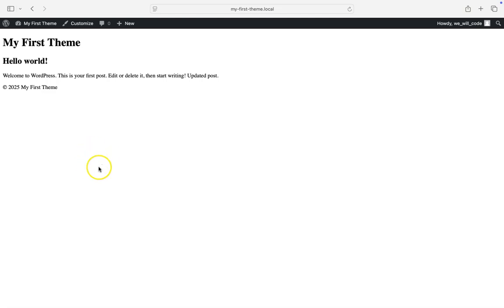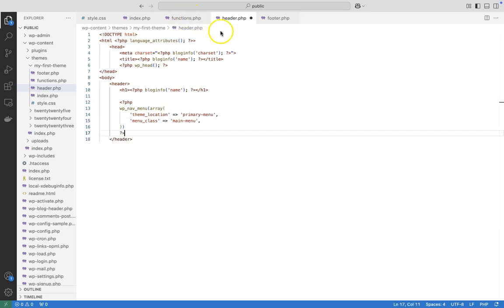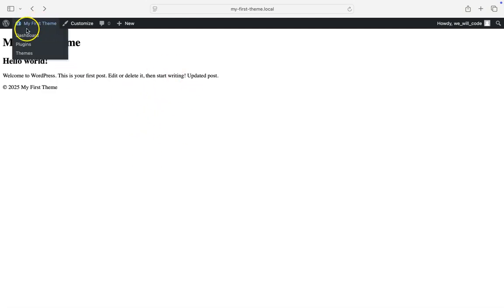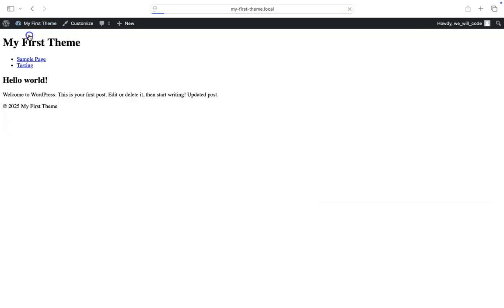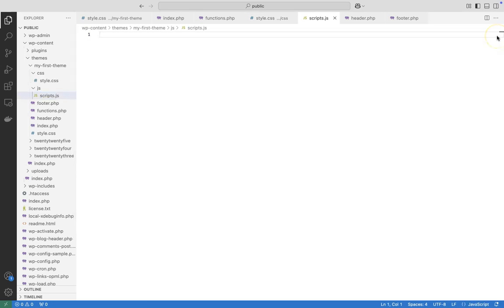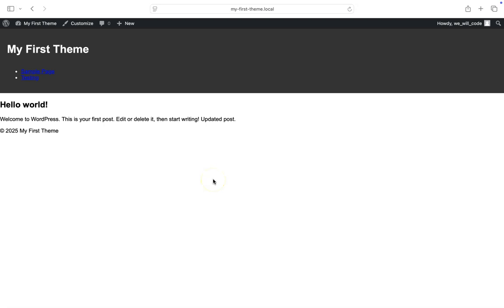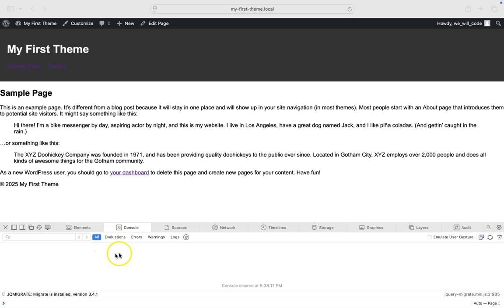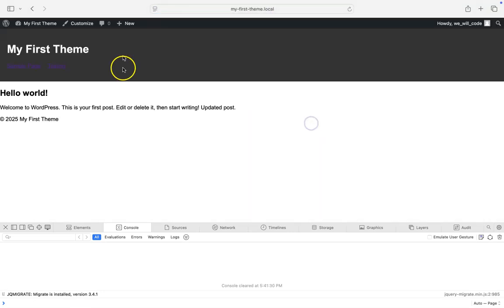WordPress Theme Customization (2025): Learn How to Add Menus, CSS & JavaScript the Right Way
🚀 Master WordPress Theme Customization in 2025! In this step-by-step tutorial, you’ll learn how to add custom menus, CSS styles, and JavaScript to your WordPress theme the right way using functions.php, wp_nav_menu(), and wp_enqueue_style(). Whether you're a beginner or looking to improve your WordPress development skills, this tutorial will help you build a fully functional, dynamic theme while following best practices to avoid common mistakes.

🎬 Create Your First WordPress Theme from Scratch
🎬 Make Your Theme Dynamic: Headers, Footers & The Loop

📌 What You'll Learn in This WordPress Tutorial:
✅ How to Register & Display a Custom Navigation Menu with wp_nav_menu()
✅ How to Properly Enqueue CSS & JavaScript using wp_enqueue_style() & wp_enqueue_script()
✅ Best Practices for Theme Development to avoid conflicts with plugins
✅ How to Debug Issues with WordPress Menus & Scripts

By the end of this tutorial, your WordPress theme will have a fully functional navigation menu, properly loaded CSS styles, and JavaScript files, and you'll know how to troubleshoot common issues.

⏱️ Video Chapters:
 Intro: WordPress Theme Customization Overview
Step 1: Add a Custom Navigation Menu in functions.php
Step 2: Display the Menu in header.php using wp_nav_menu()
Step 3: Enqueue CSS & JavaScript Properly
Outro: Next Steps & What’s Coming in Part 4!

📌 Fix "Menu Not Showing" Issue

Go to Appearance then Menus
Create a Menu & Assign it to "Primary Menu"
📚 More WordPress Development Tutorials:
🔹 How to Build a Custom WordPress Theme from Scratch
🔹 The Loop Explained: Display Dynamic Posts in Your Theme
🔹 Top 10 WordPress Theme Development Mistakes to Avoid

👨‍💻 Got Questions? I reply to as many as I can. 😊